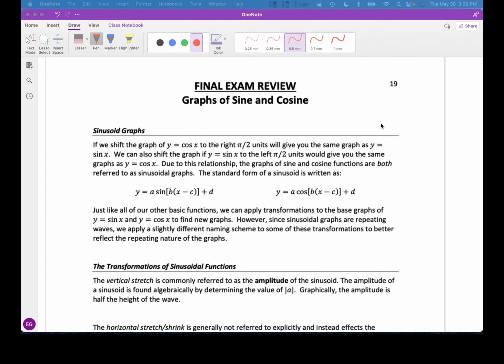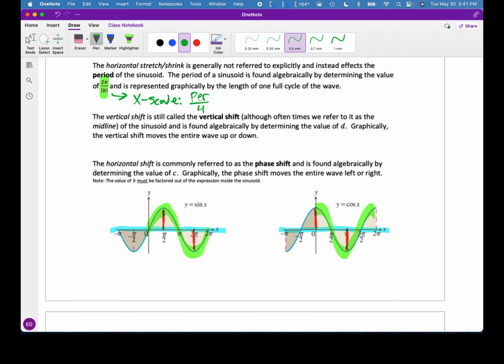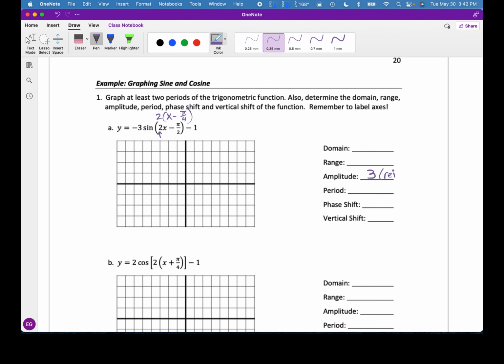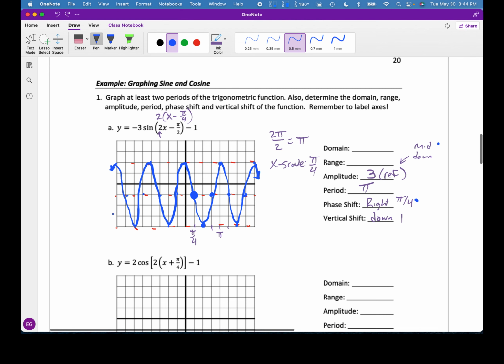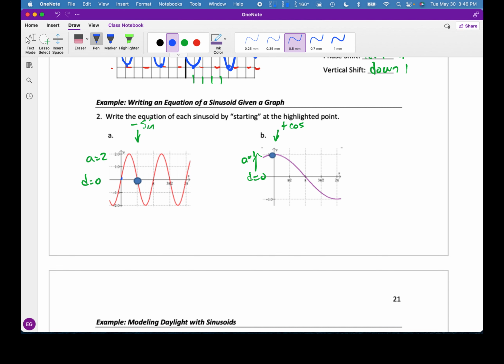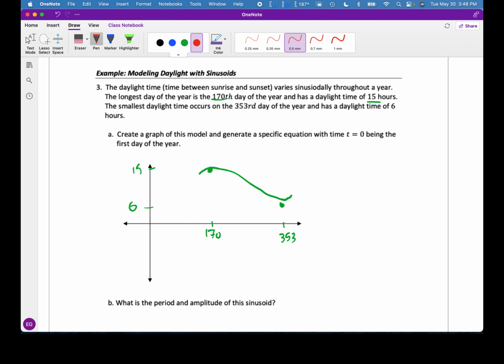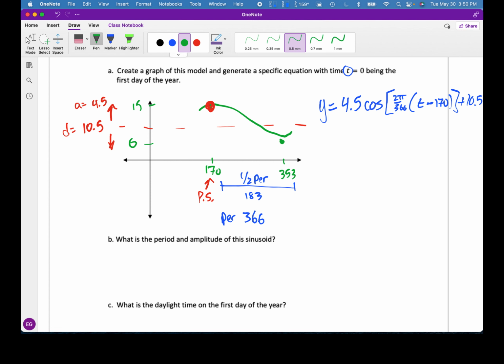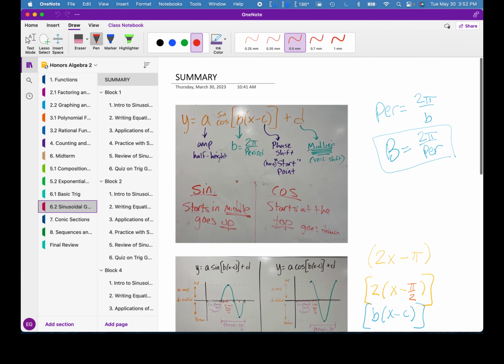4. Graphs of Trig Functions REVIEW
Crash course review of the graphs of sine and cosine.